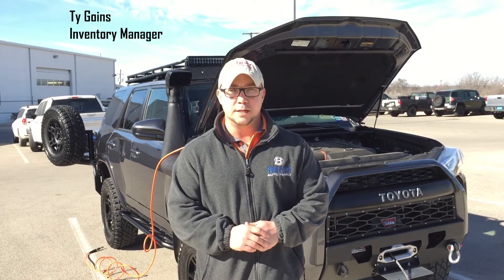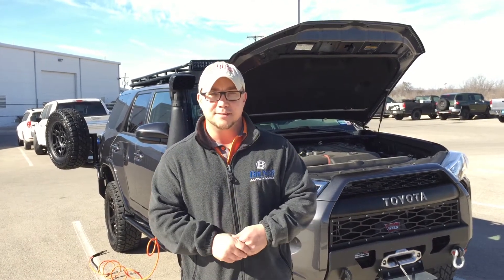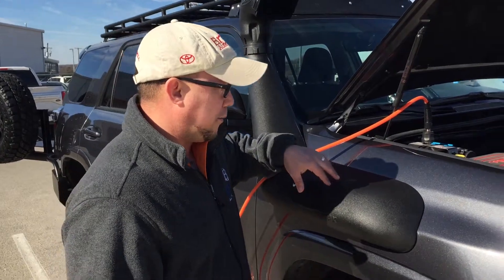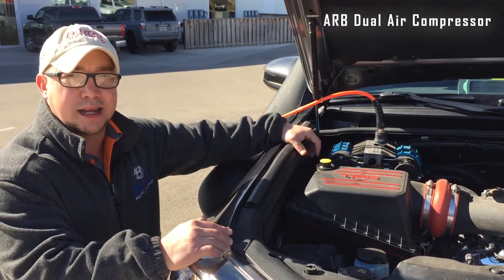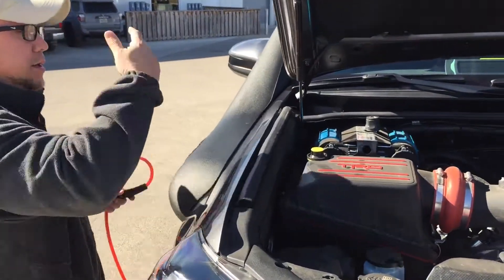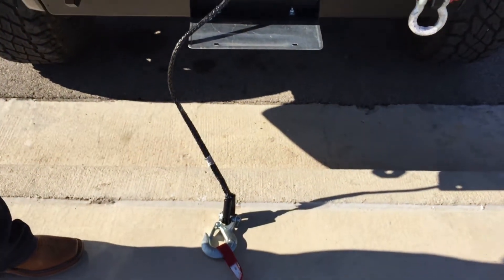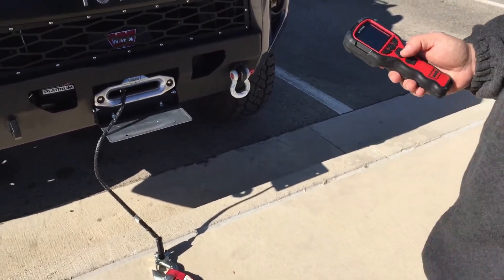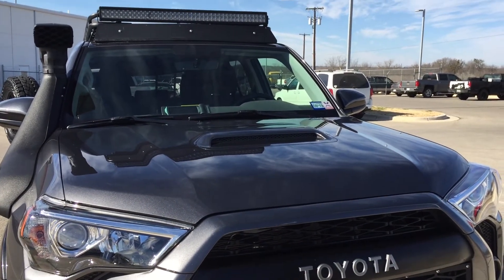Bruner Toyota Custom Built 4Runner with Ty Goins, Part I!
At Bruner Toyota one of the services we offer is consulting, creating and building custom Toyotas! Here in Part I, Ty Goins, Bruner Toyota Inventory Manager, presents a few of the awesome customizations he's completed with us on his Toyota 4Runner. We're talkin' the ARB Safari Snorkel, the Warn ZEON  Platinum 10-S Winch, and more!

Keep an eye out for part II, coming soon!